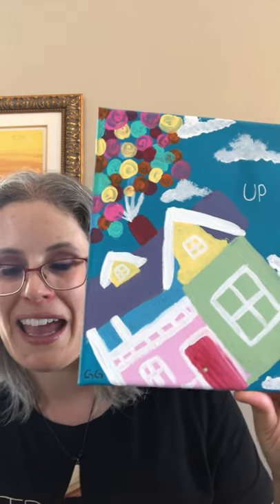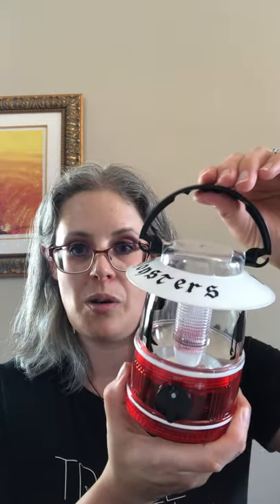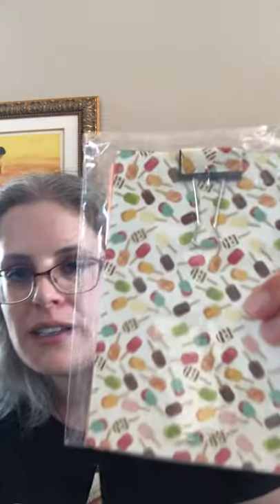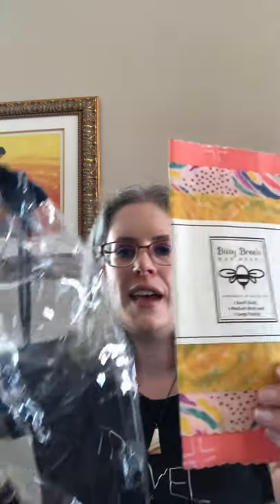Travel Gift Guide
As things start to open back up after the pandemic, you might be dreaming about heading out to do some traveling. This week we are going to share some items to help make it easy. From staying comfortable on the airplane to ideas to keep the kids busy, we have got you covered.